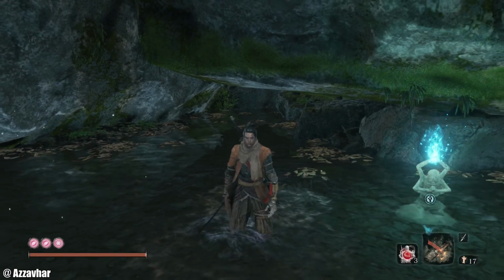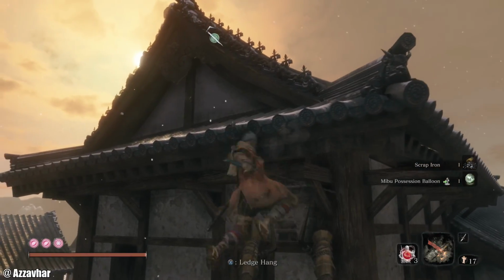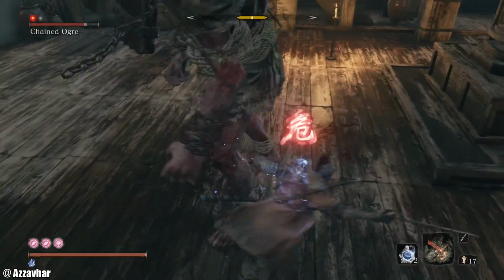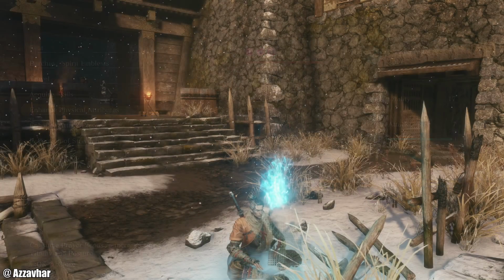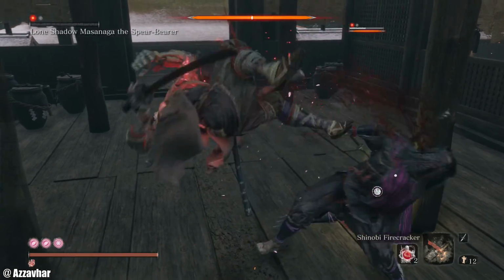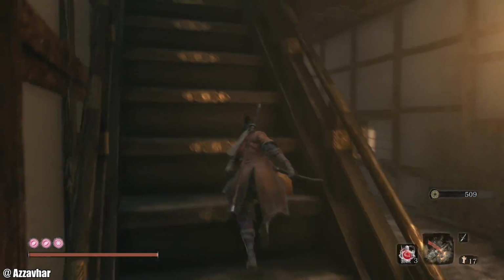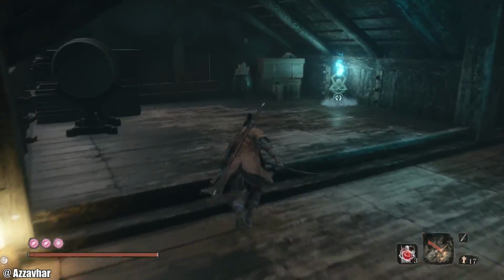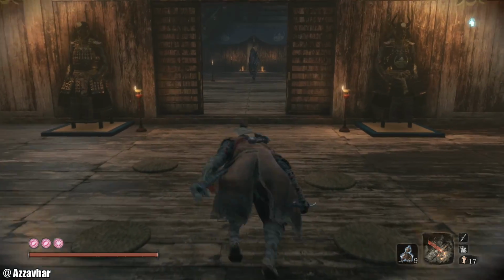Part 12 - Ashina Under Attack - 100% Walkthrough - Sekiro: Shadows Die Twice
In this video series, we will cover 100% of Sekiro; including: all health upgrades, all healing gourd upgrades, all prosthetic tools and I'll be giving hints, tips and combat tactics along the way.

We'll also be talking about the story a little bit too.